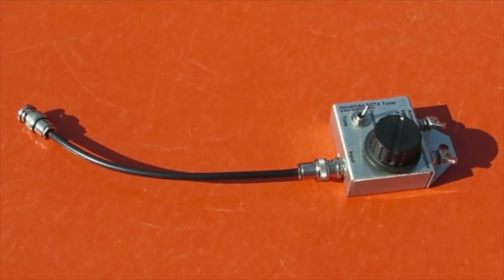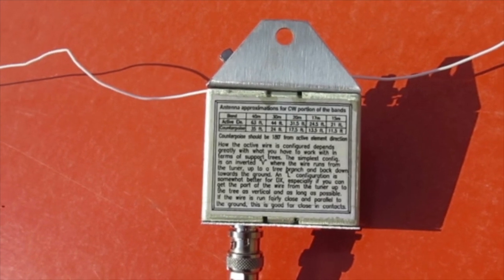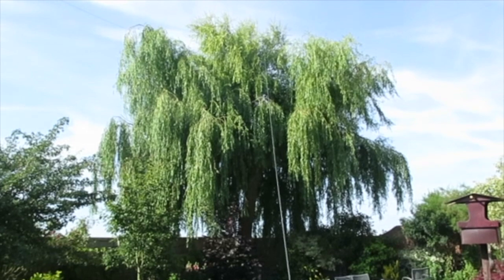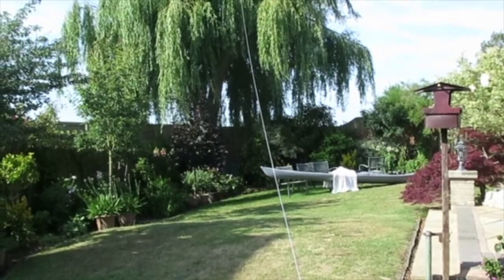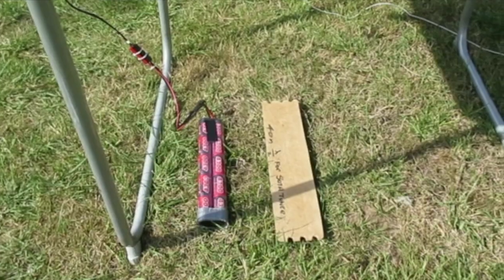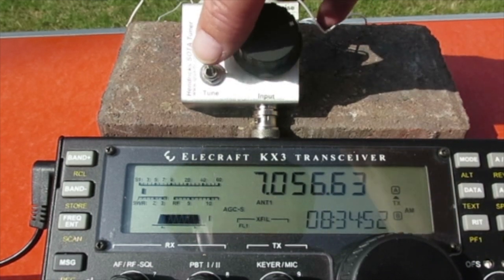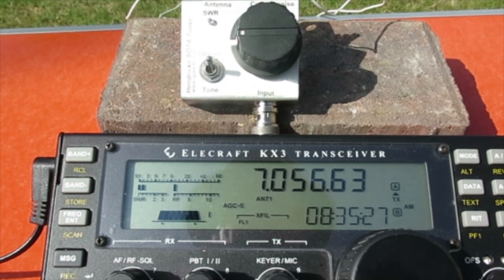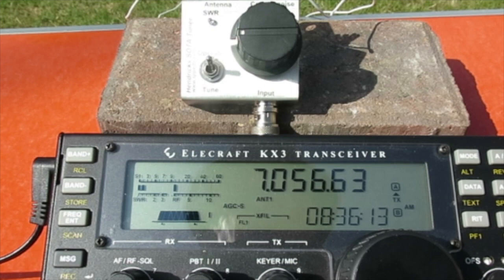My Movie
Hendricks SOTA Tuner,  Demo